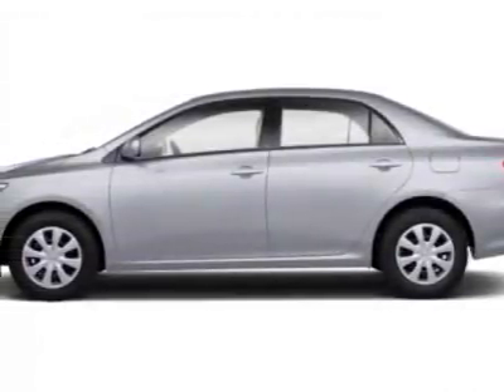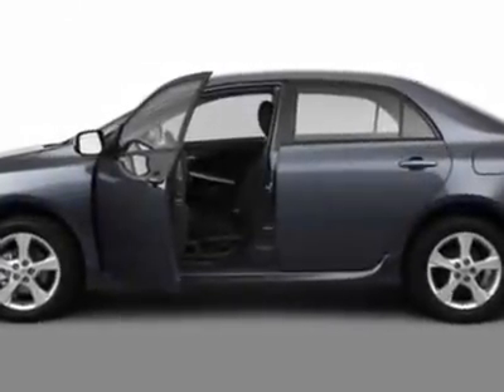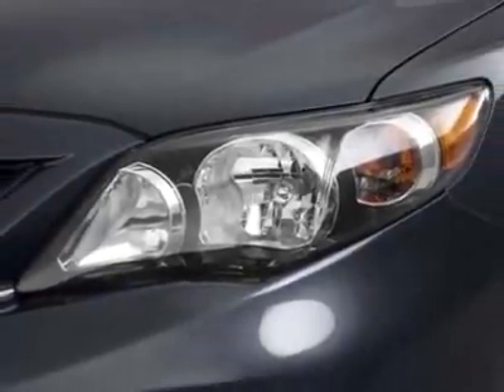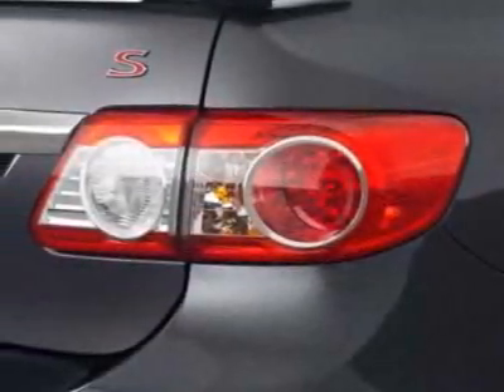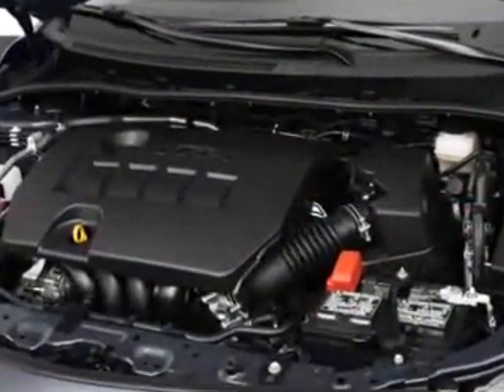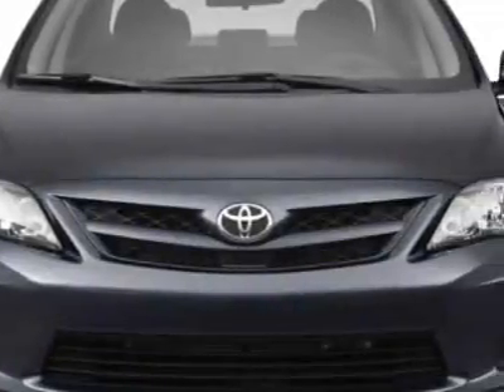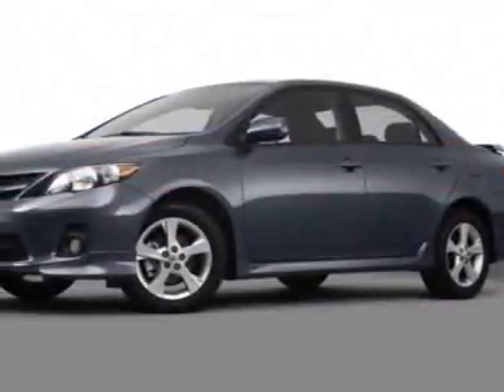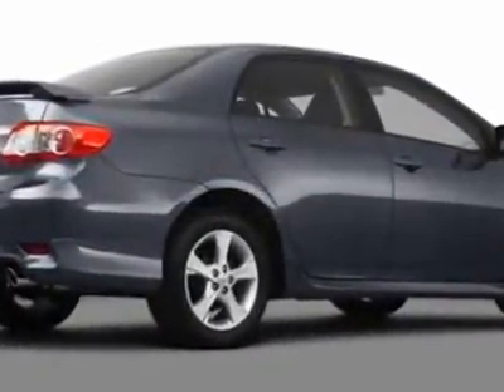2011 Toyota Corolla 4dr Sdn Auto S (Natl) Sedan - San Diego, CA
Kearny Mesa Toyota, San Diego, CA - Toyota Corolla